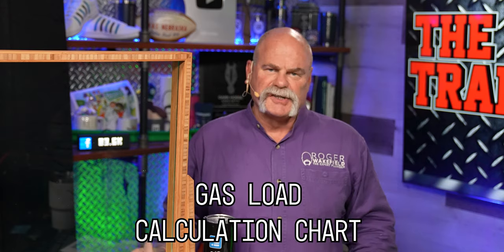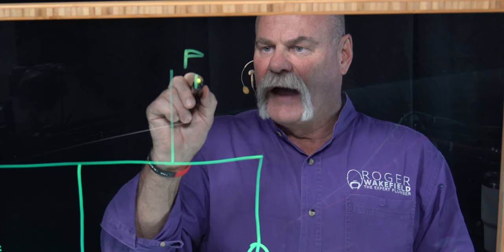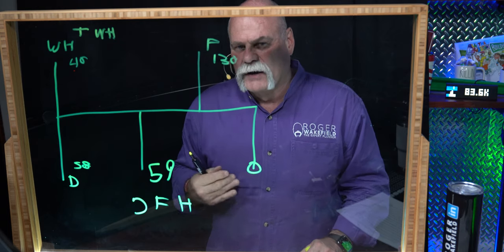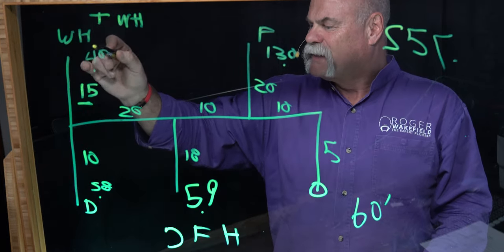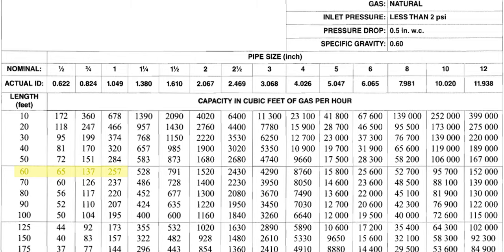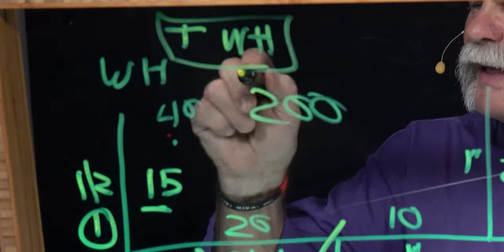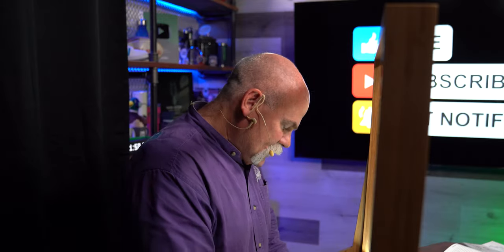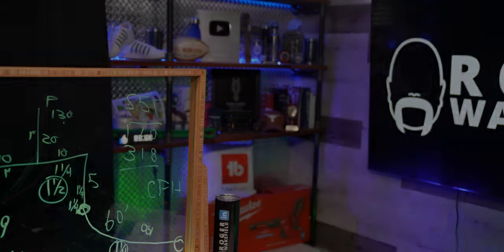How to Calculate Gas Load | Plumbing 101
Do you know how to calculate the gas load for your plumbing? Gas load calculation can seem daunting, but with a little practice, you can do it like a plumbing pro! This is an essential skill for plumbers, and in this video, I walk you through the process step-by-step.